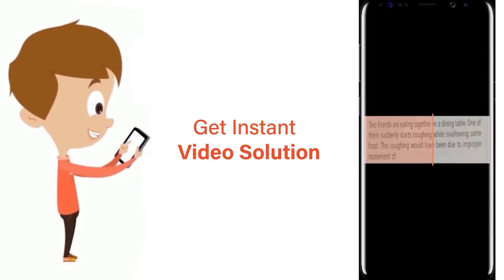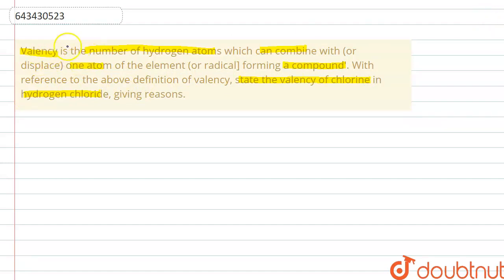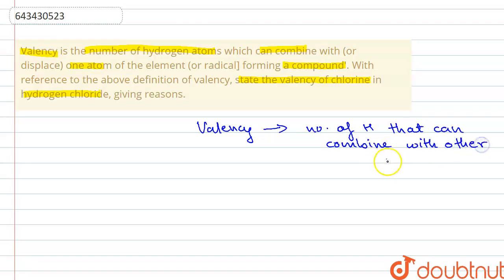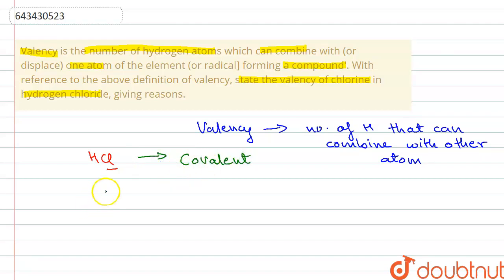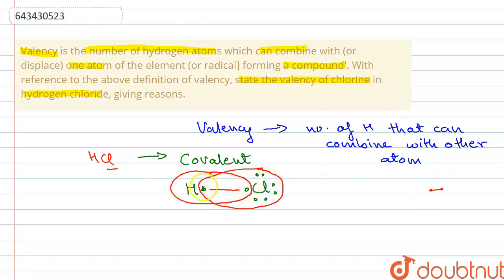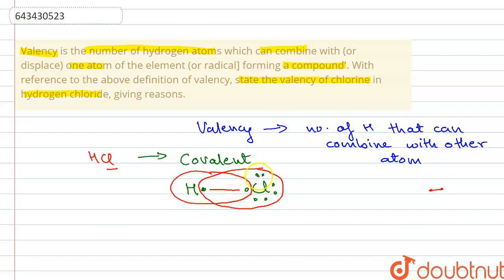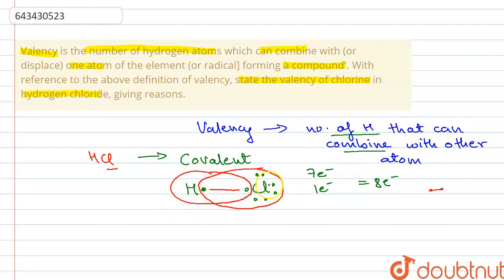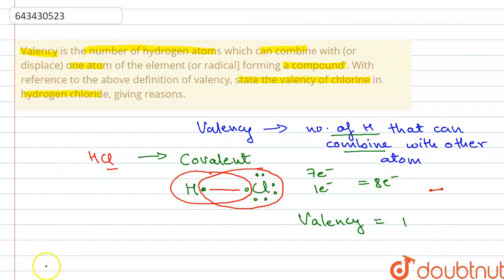Valency is the number of hydrogen atoms which can combine with (or displace) one atom of the ele...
Valency is the number of hydrogen atoms which can combine with (or displace) one atom of the element (or radical] forming a compound\'. With reference to the above definition of valency, state the valency of chlorine in hydrogen chloride, giving reasons.
Class: 8
Subject: CHEMISTRY
Chapter: ATOMIC STRUCTURE
Board:ICSE

👉 Have Any Query? Ask Us.